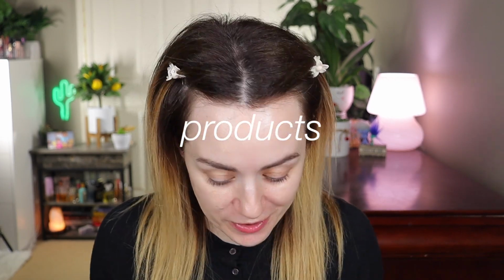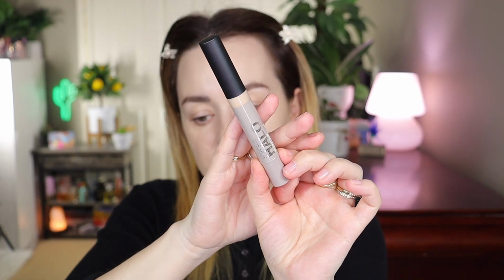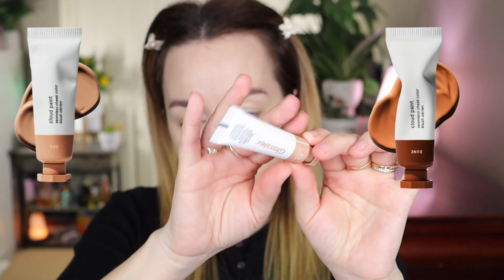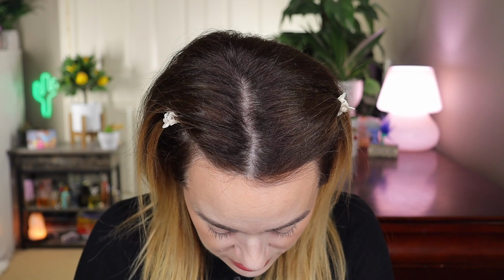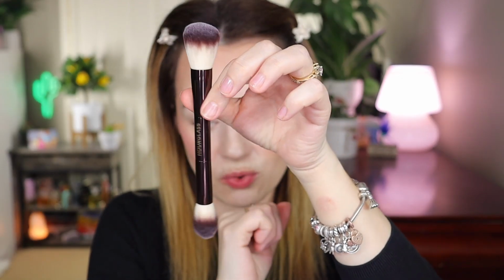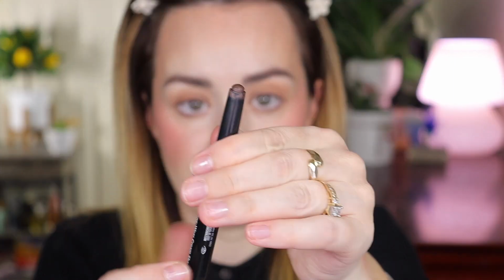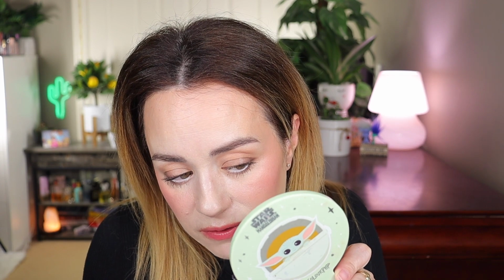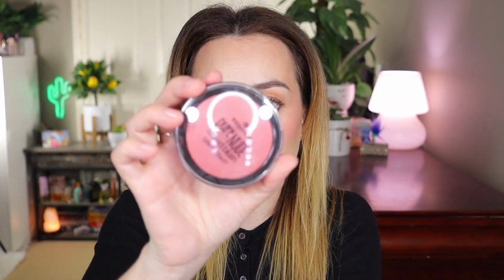NEW products | drugstore and high end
I had picked up a full face of brand new products high end and drugstore, and some of these products amazed me and some let me down. Enjoy. 🤍

➙AMAZON Beauty and Makeup

D I S C O U N T C O D E S

*BEST BUY